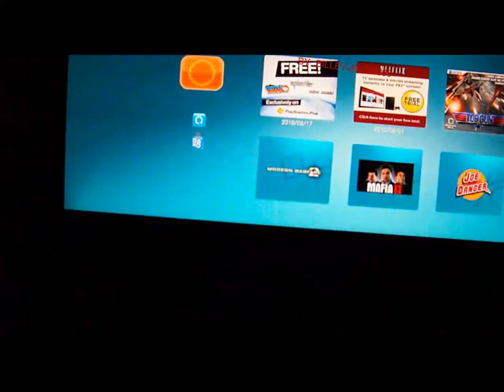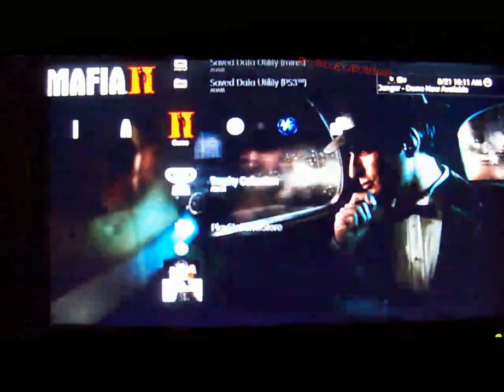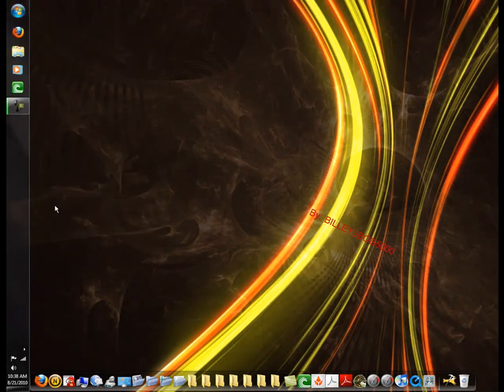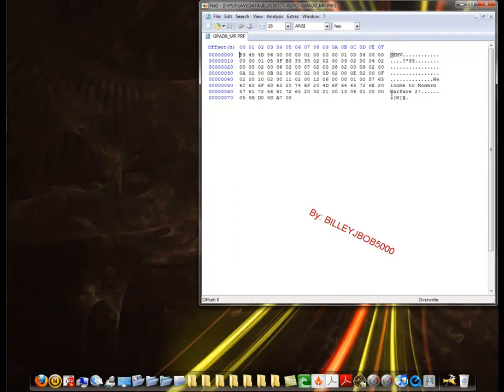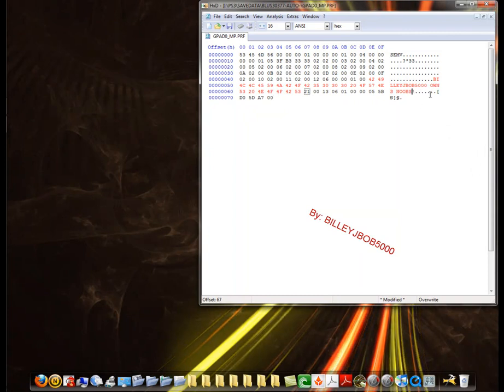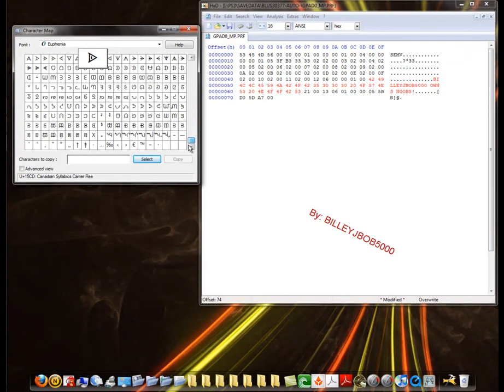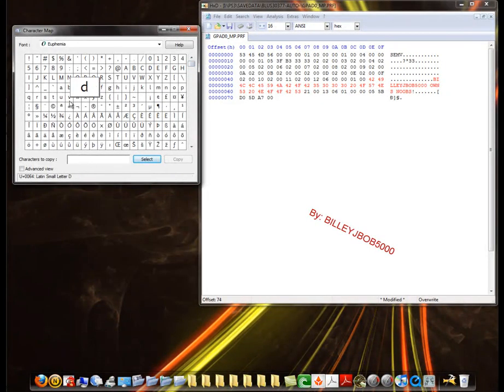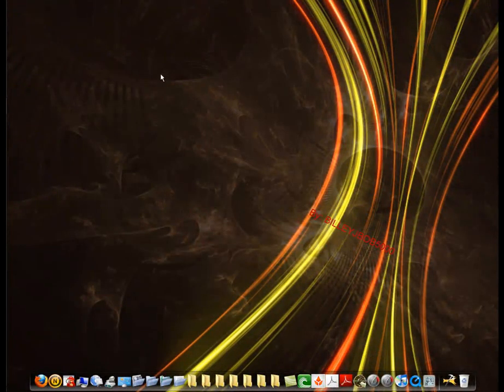how to change your mw2 clan tag